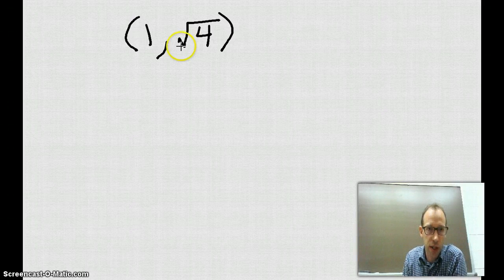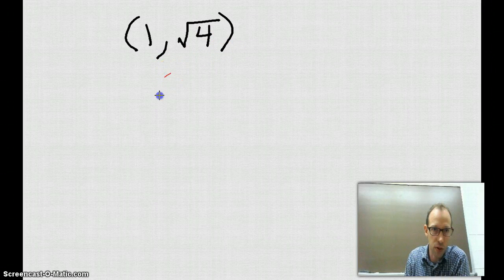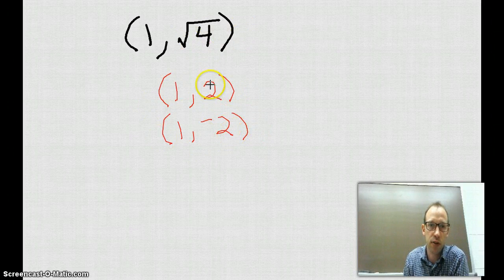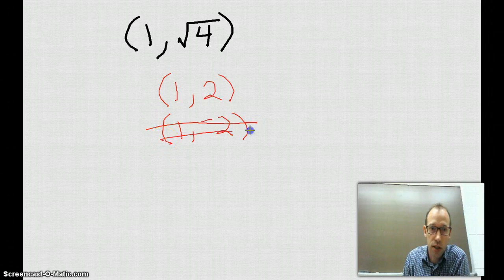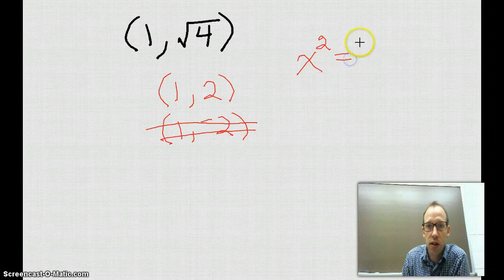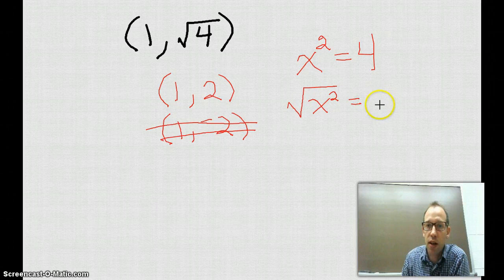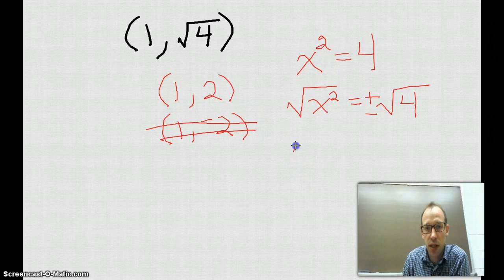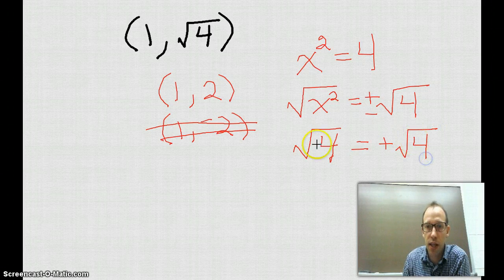Principal square roots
This video addresses a question about whether a principal square root should be assumed to be both positive and negative.